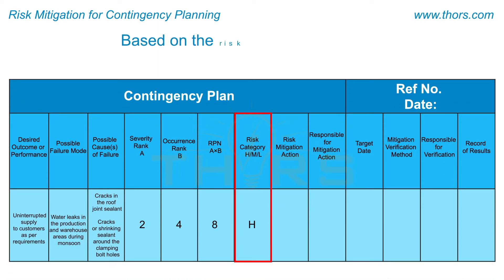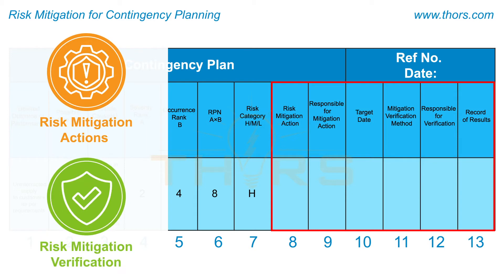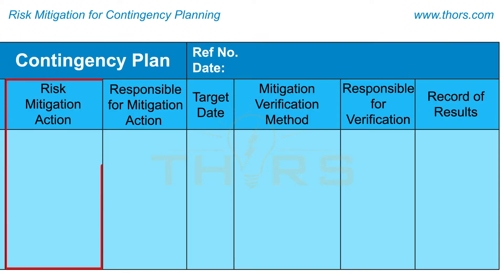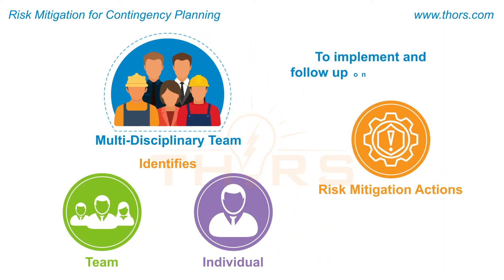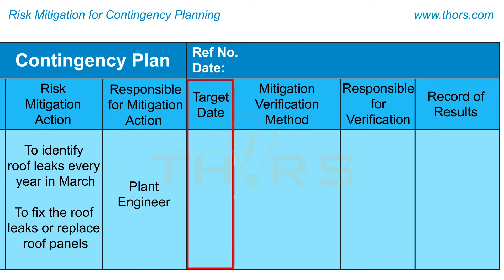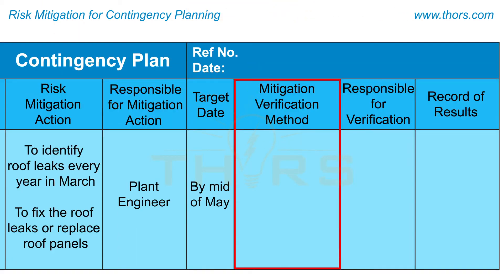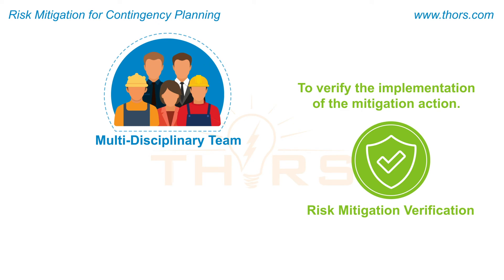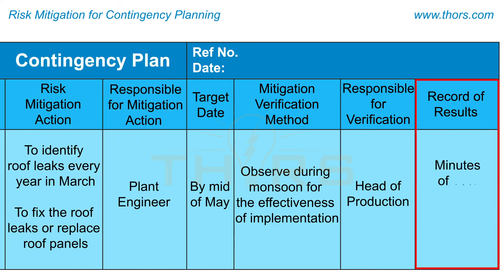Risk Mitigation for Contingency Planning || THORS Contingency Planning Fundamentals Course Preview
How do you develop a potential risk mitigation action and verification plan? Find out in this preview for the Contingency Planning Fundamentals course from THORS eLearning Solutions.

Contingency Planning Fundamentals | Course Learning Objectives
1. Define contingency planning.
2. List the potential risks that influence the creation of a contingency plan.
3. Explain the methodology used for the creation of a contingency plan.
4. Describe the elements of a contingency plan template.
5. Explain how to use a simple risk analysis tool to prioritize potential risks.
6. Explain how to record and verify mitigation actions for a potential risk.
7. Apply real world industrial scenarios to create a contingency plan.